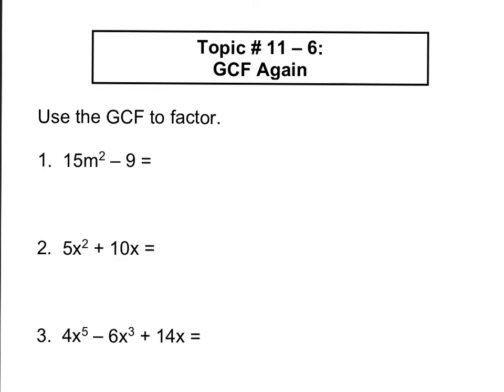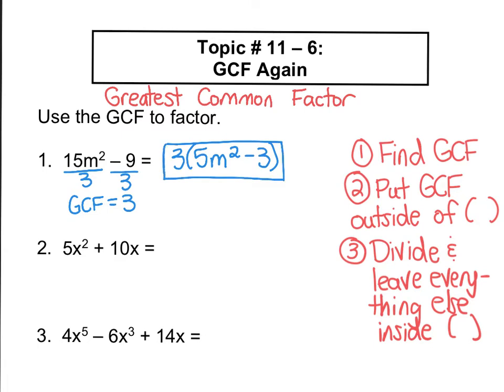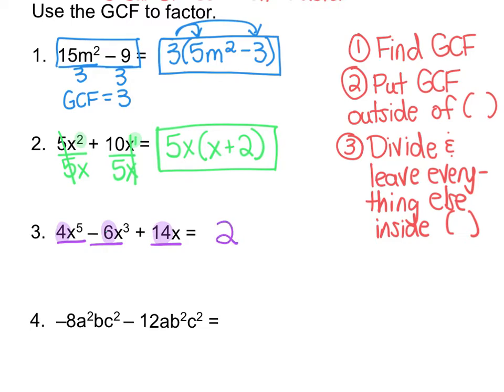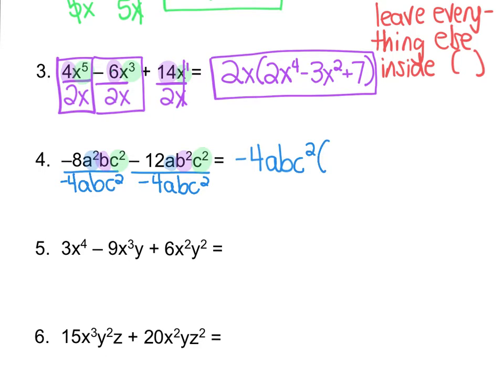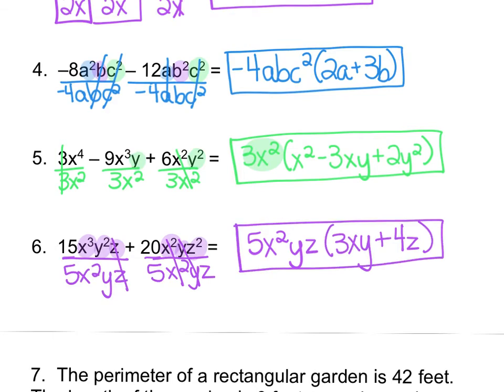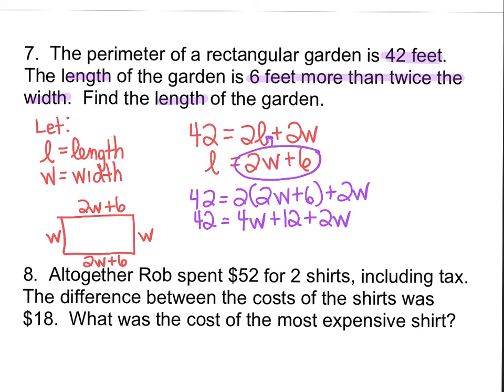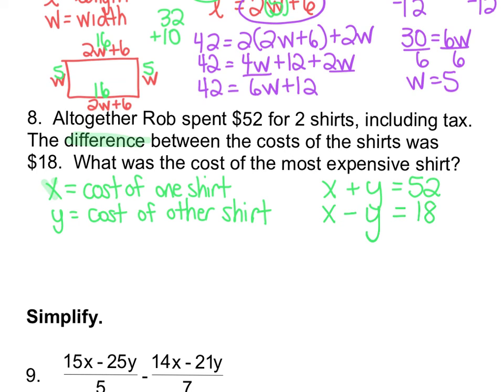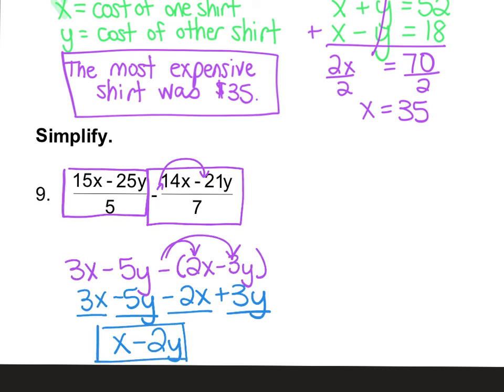PAP Algebra 11 - 6 Factoring with Greatest Common Factor